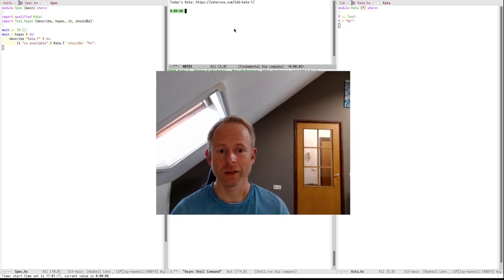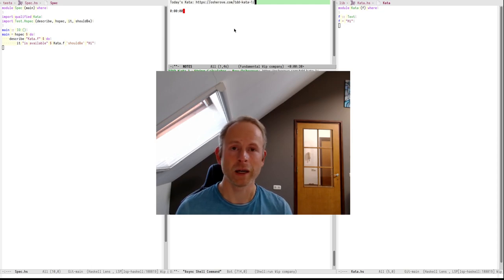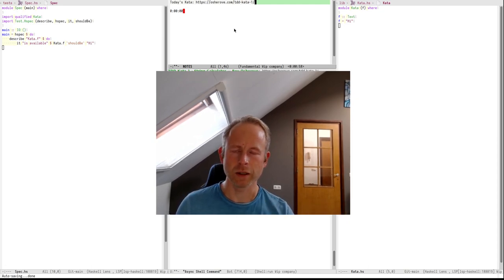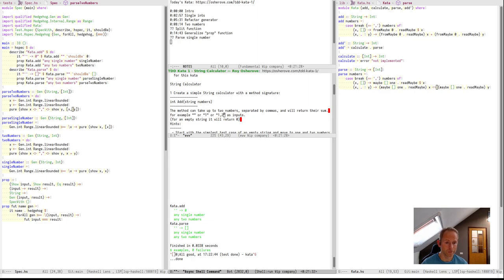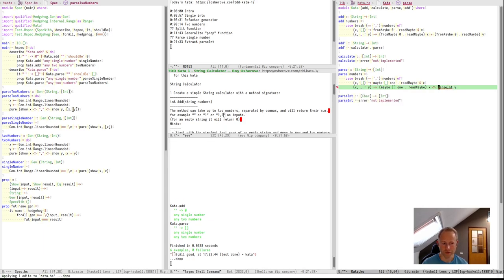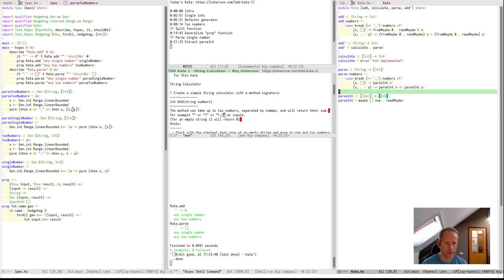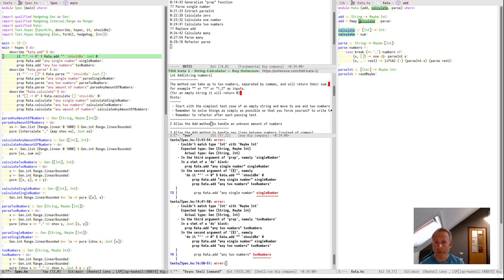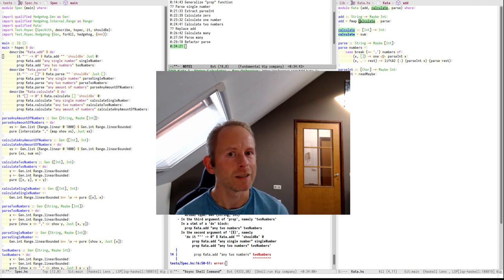Haskell Kata - Split Parse and Use - String Calculator - 2022 10 04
My daily kata in Haskell.

Today I'm focusing on parsing input before using it, so that the logic always has valid input.

Let me know what you think of this format, or suggest different katas or approaches you want to see me explore them!

00:00 Intro
02:57 Single ints
05:31 Refactor generator
08:14 Two numbers
10:33 Split function
14:43 Generalize "prop" function
17:35 Parse single number
21:33 Extract parseInt
22:39 Calculate zero
23:32 Calculate one number
24:41 Calculate two numbers
25:31 Replace add
26:42 Calculate many
27:54 Parse many
29:18 Refactor parse
34:21 End